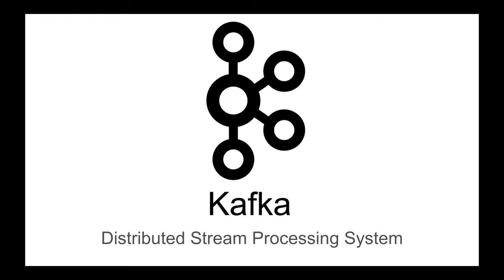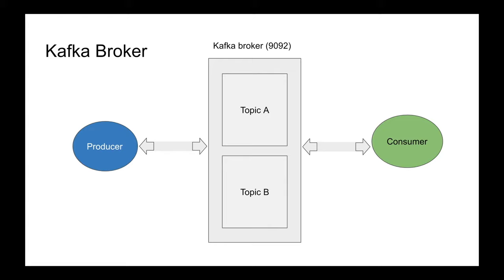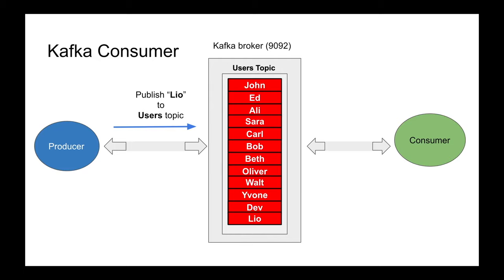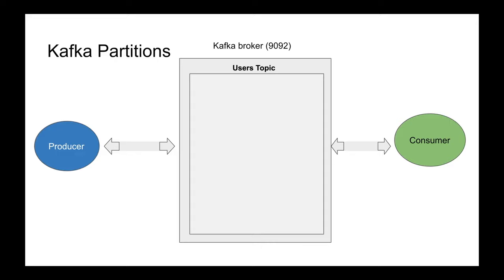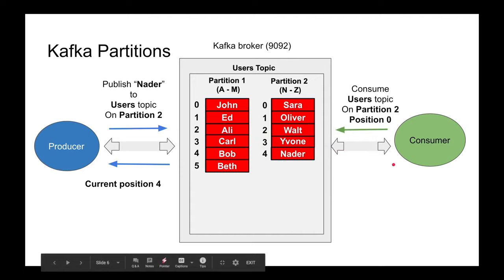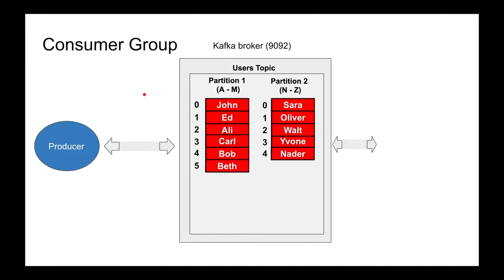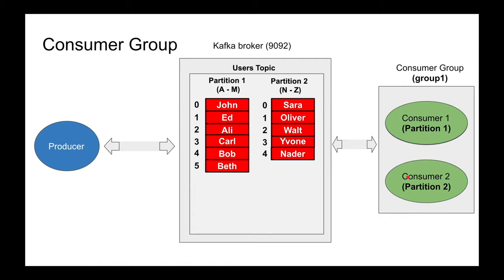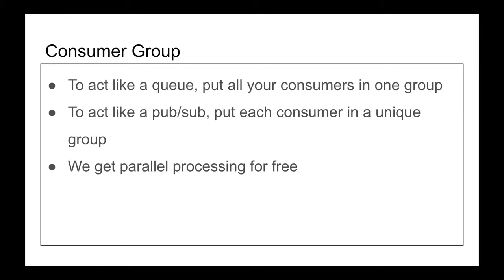What is Kafka and How does it work?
In this video I will explain what is Apache Kafka, how does it work and the main components of Kafka such as The broker, connection, Producer,  Consumer, Topics, Partitions and Consumer group.

Chapters
0:00 Intro
0:10 Broker
1:10 Connection
2:00 Topics
2:55 Kafka Producer
4:20 Kafka Consumer
5:40 Kafka Partitions
9:30 Pub/Sub vs Queue
10:20 Consumer Group

Stay Awesome,
Hussein